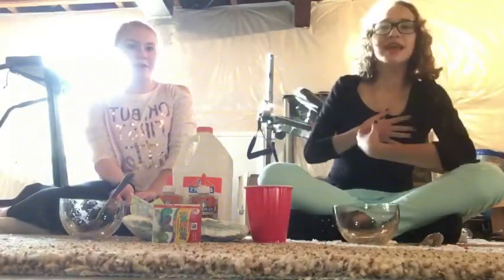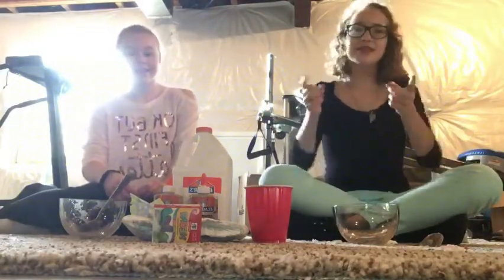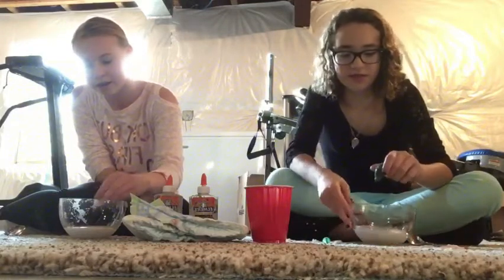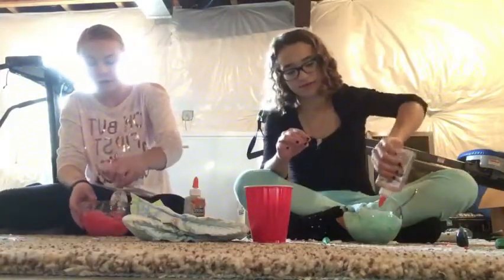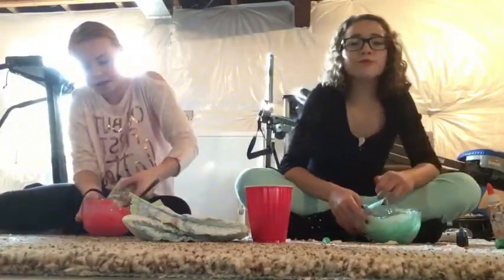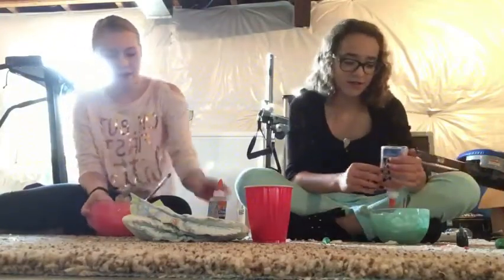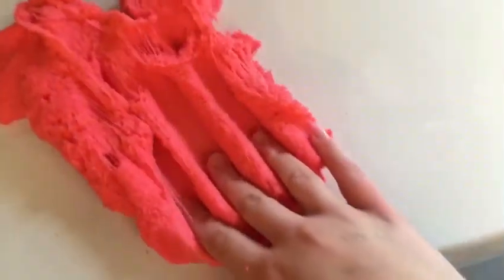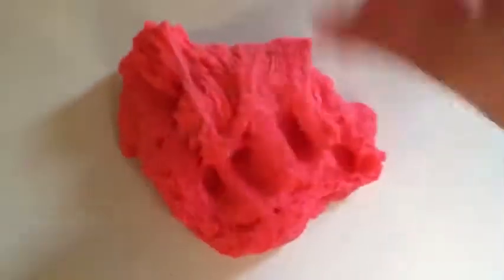Cloud Slime Tutorial!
New vlog channel: EZ Vlogs
~ Zoe and Emma